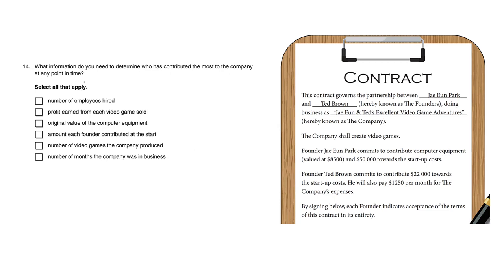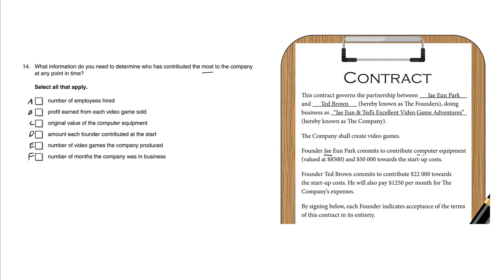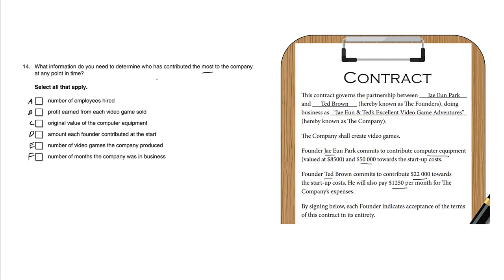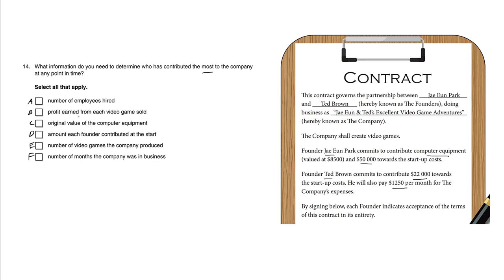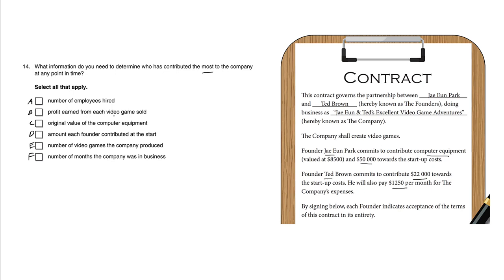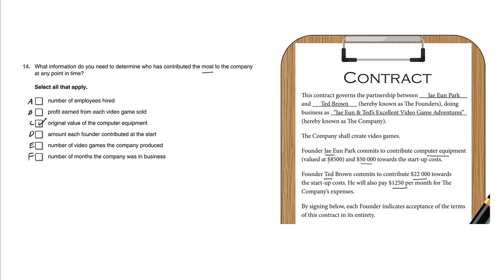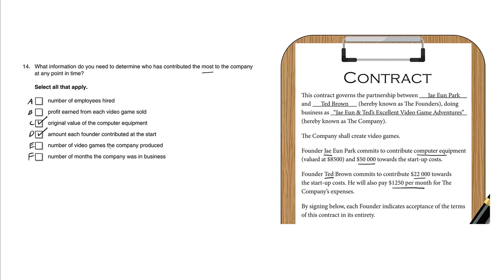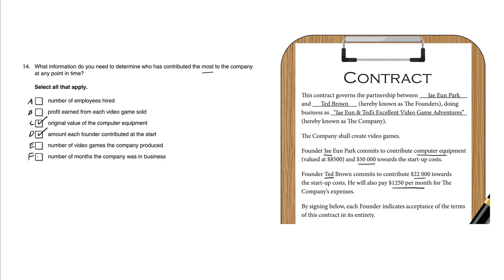BC Numeracy Assessment Sample A Question 14